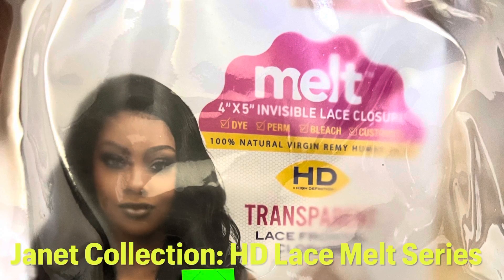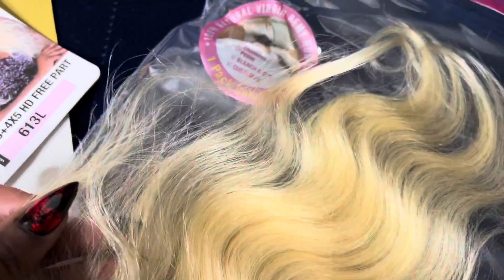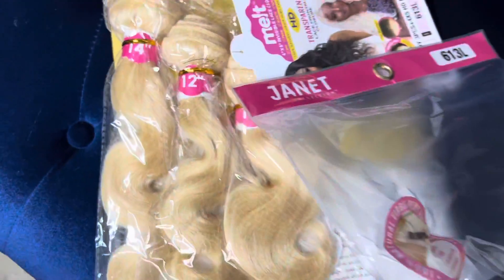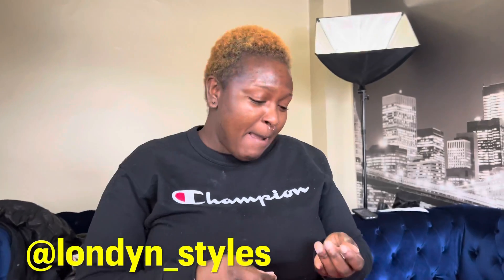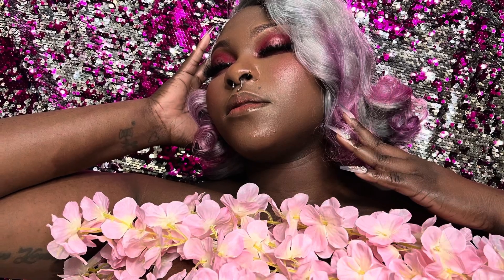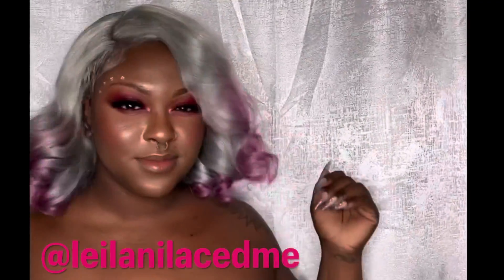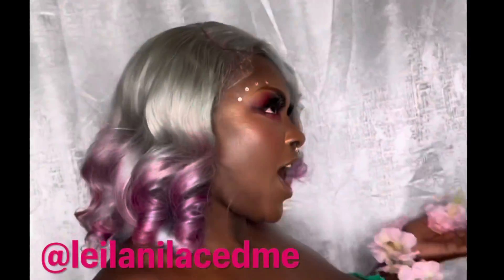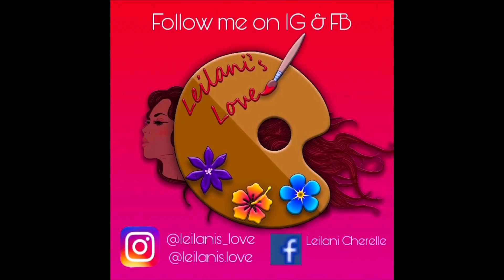Marilyn Monroe Inspired Valentine’s Day Look 💕 Ft. Janet Collection’s HD Melt Series (review)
Have you ever been at the beauty supply store and seen those packs of Janet Collection HD Melt hair? Ever wondered if they’re good?  Well heres my take on it!

Enjoy this gorgeous Marilyn Monroe inspired Valentine’s Day look by yours truly!

💻Wanna order a custom unit ? Details below ⬇️ ⬇️⬇️⬇️⬇️

Instagram.com/leilanis.love
Instagram.com/Leilanilacedme